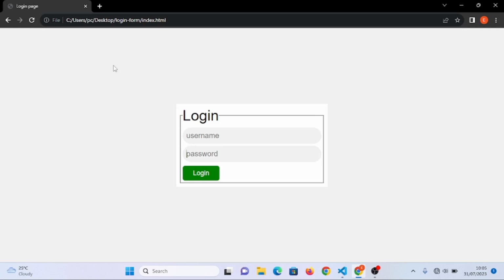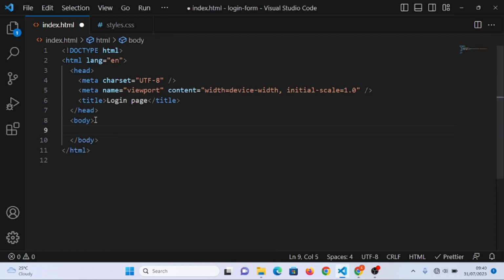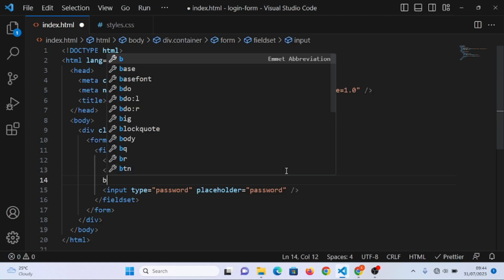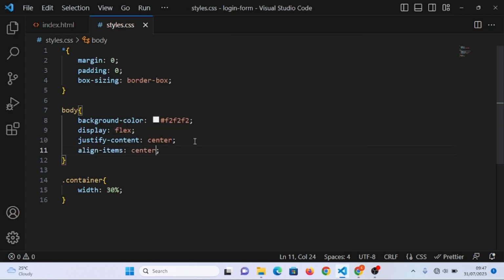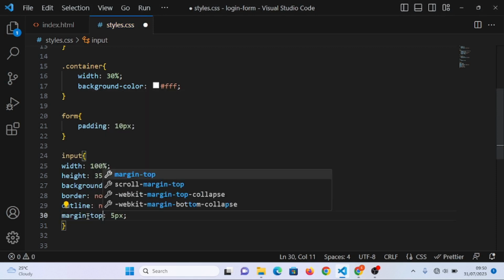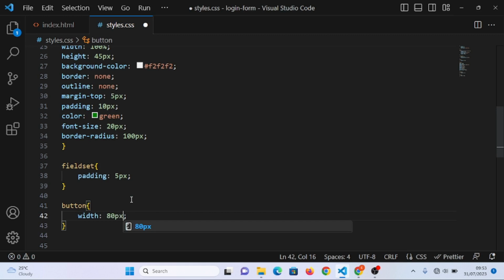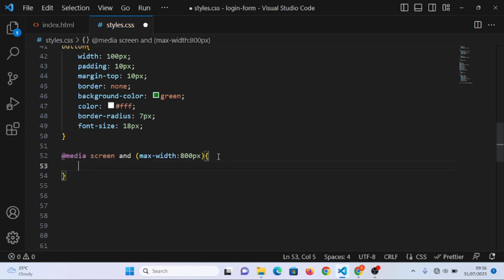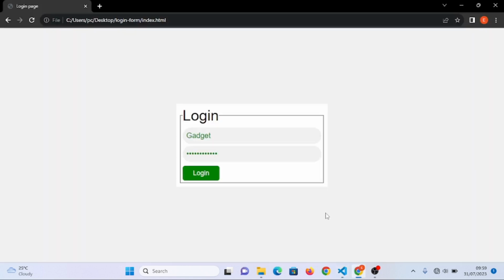Learn how to make a login page in html and css only